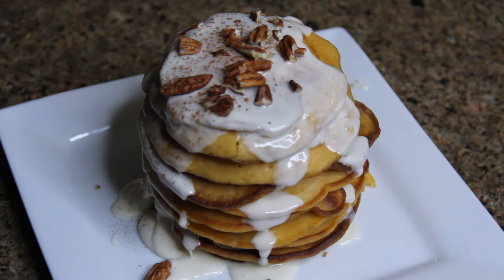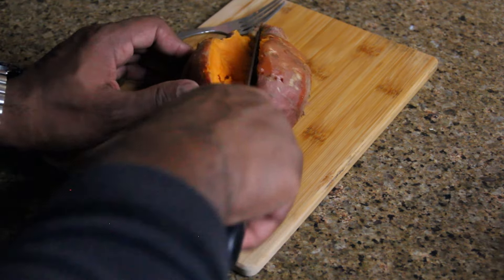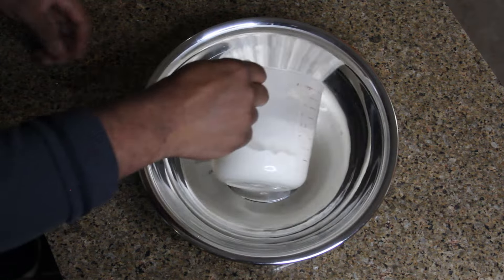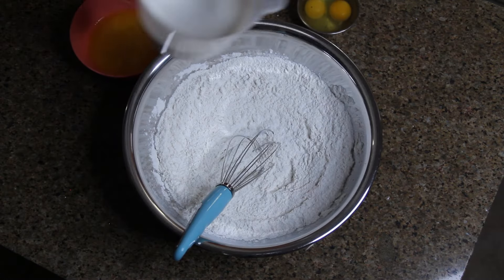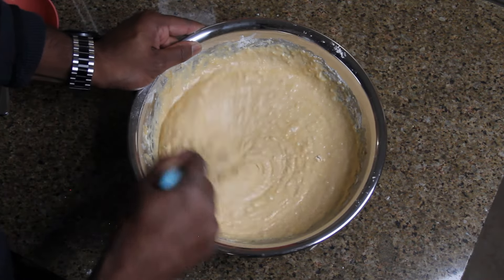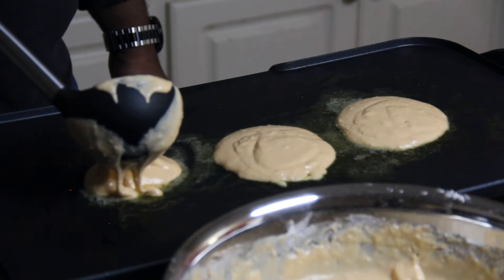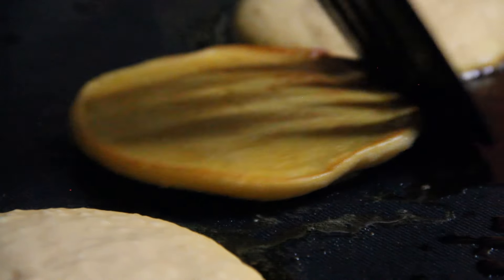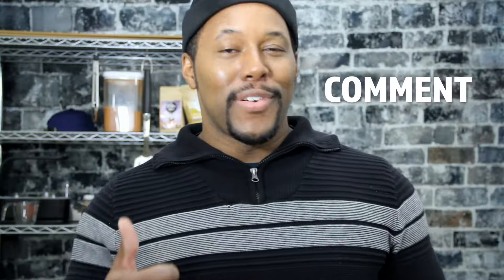Southern Sweet Potato Pancake Recipe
Y'all ready for some fluffy, delicious Southern Sweet Potato Pancakes drizzled with warm icing?   This recipe is the perfect way to start your day or treat yourself for a special brunch! ‍‍

In this video, we'll show you the key steps to making these amazing pancakes.   But for the full recipe with all the measurements and detailed instructions, head over to our